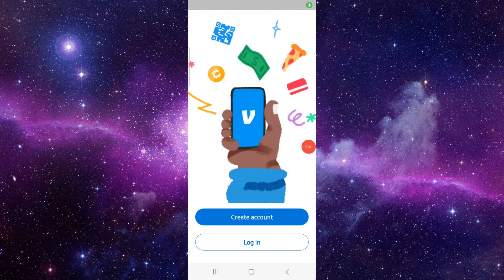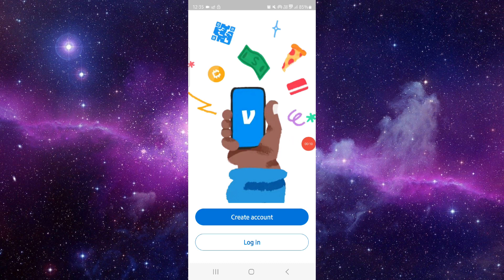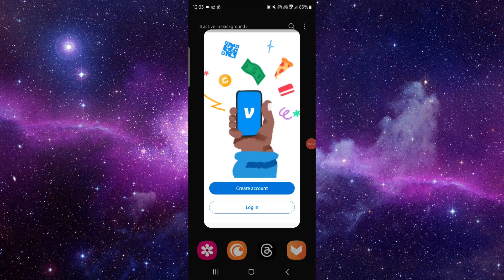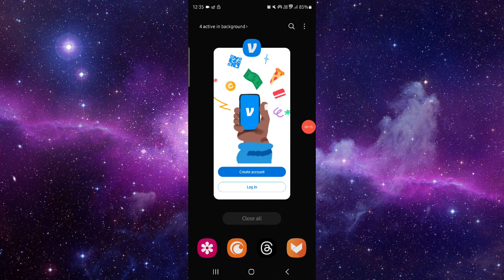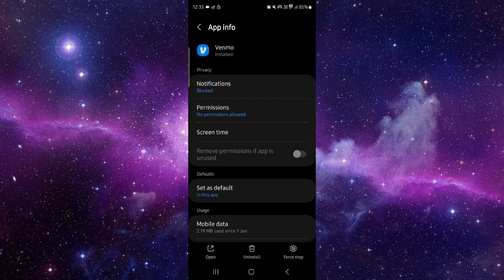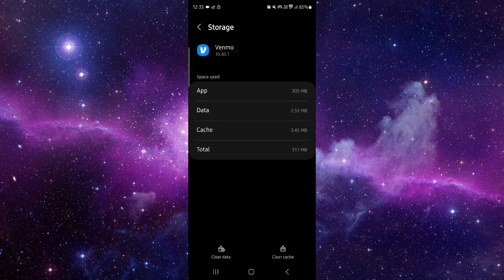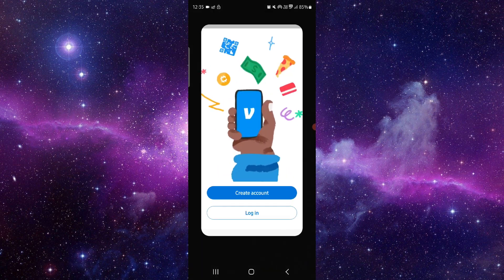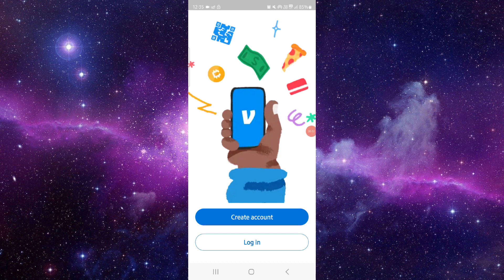✅ How to Fix Venmo App Crashing (Download and Install)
In this video, we guide you through the steps to fix the crashing issue on Venmo App. Learn how to download and install the app correctly to resolve this issue.

• Fixing crashing issue on Venmo App
• Download and install steps